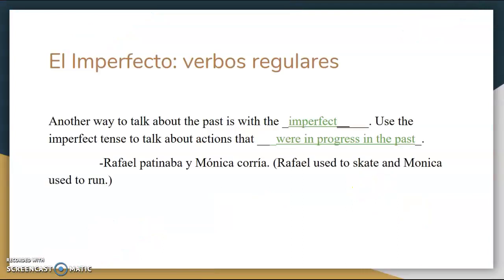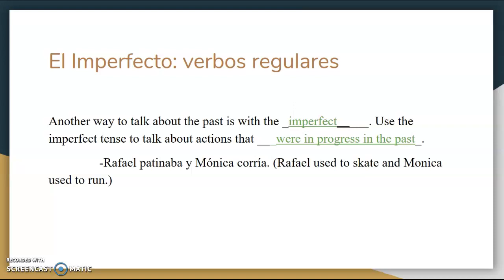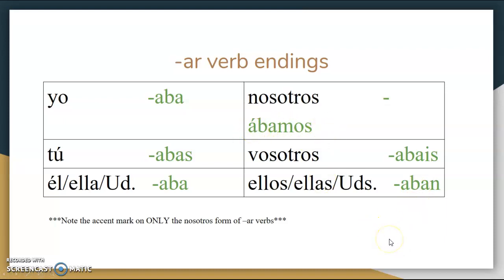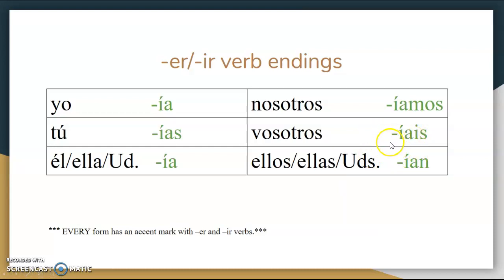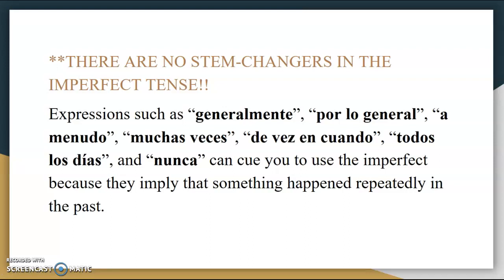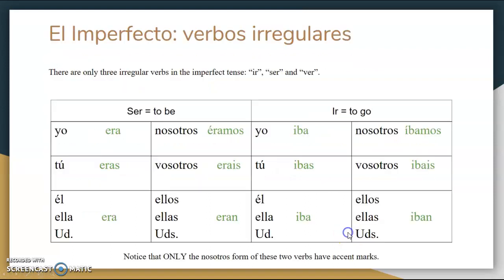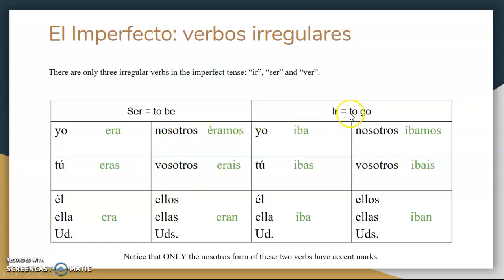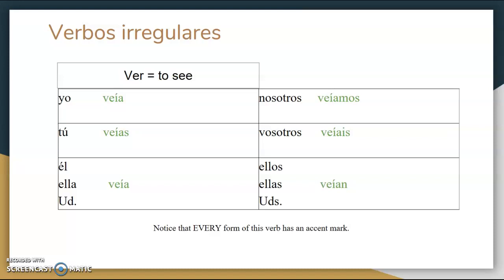Imperfect Tense Grammar Notes